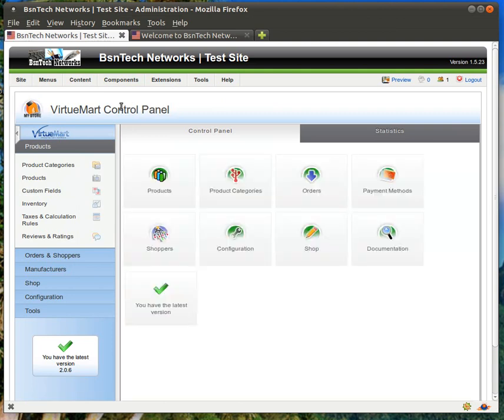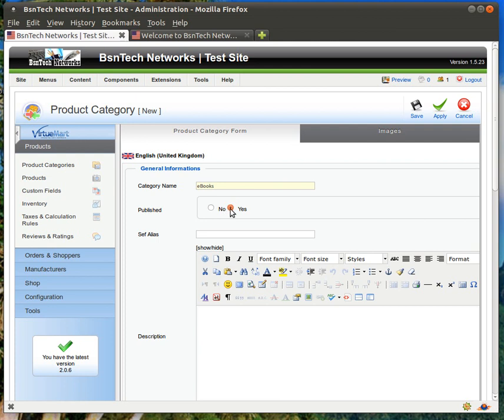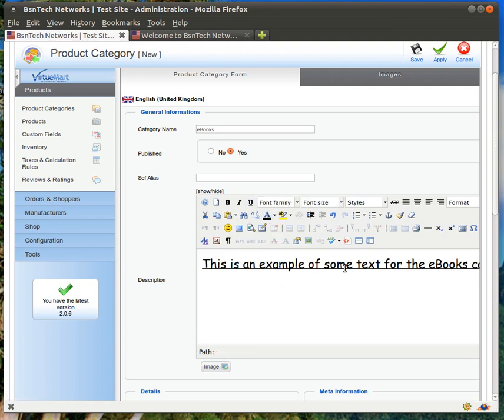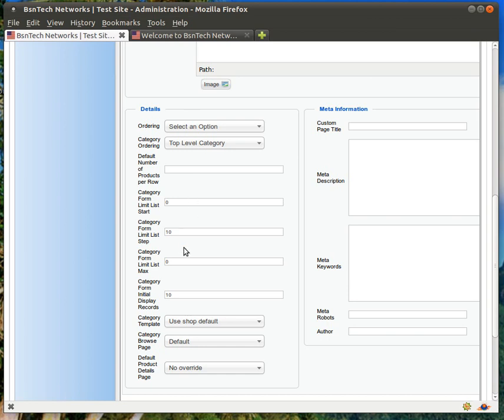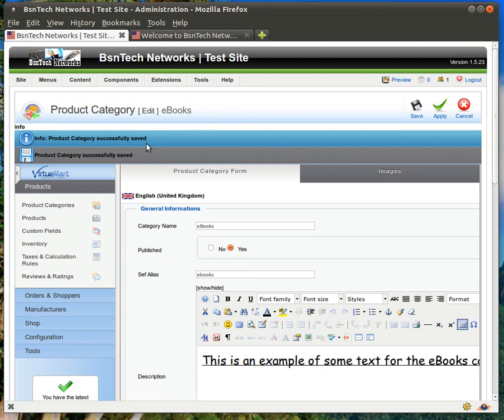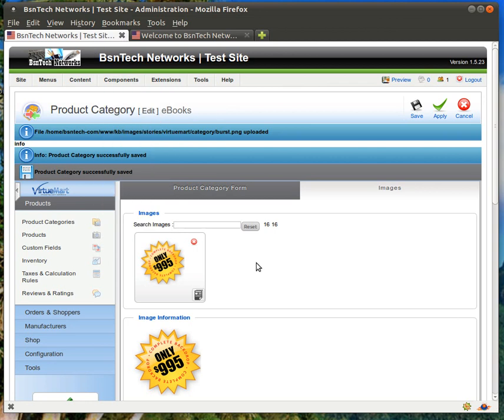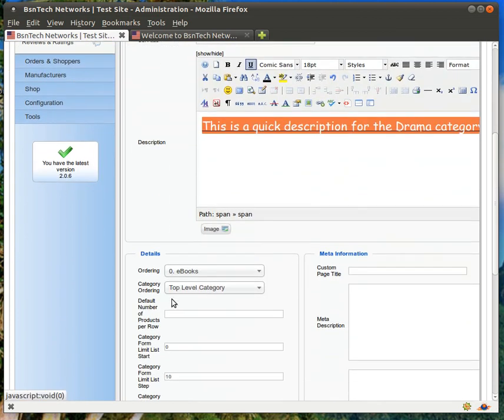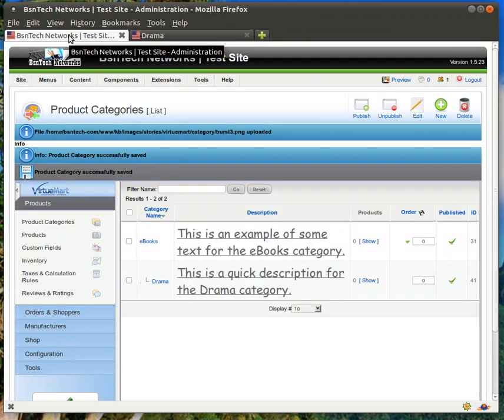Adding Categories to eCommerce Site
This video describes how to add categories to your eCommerce website that BsnTech Networks has created.  Covers how to add top-level categories, sub-categories, adding images to the categories, and other settings.